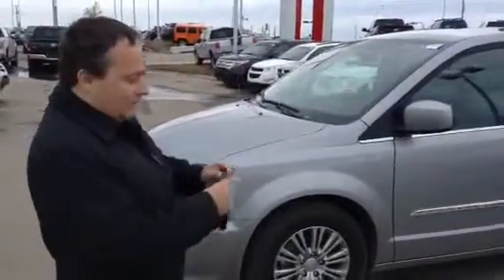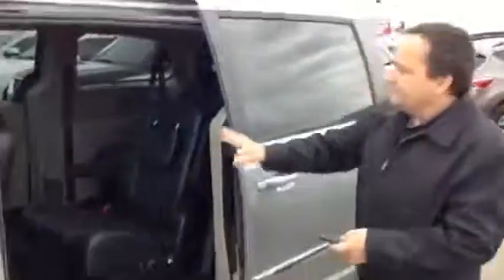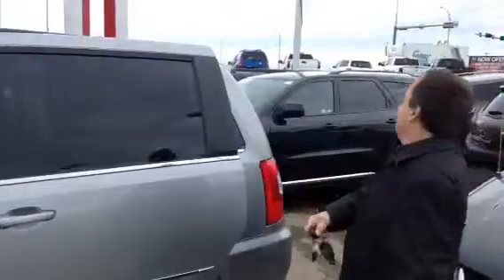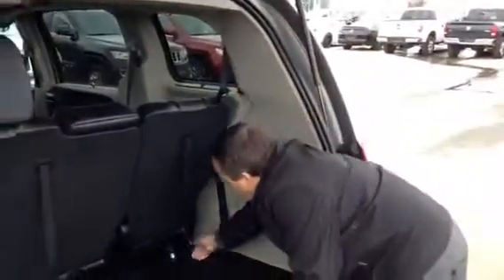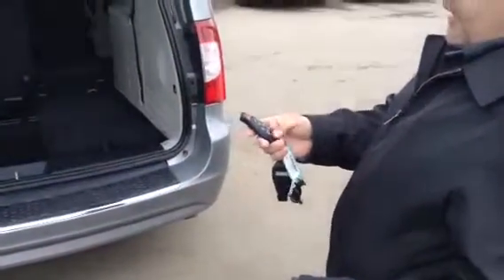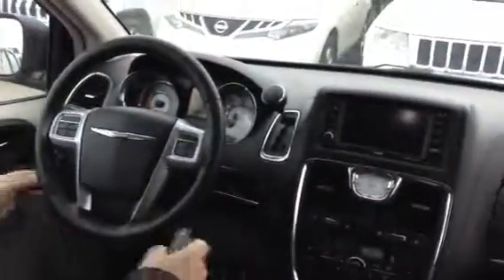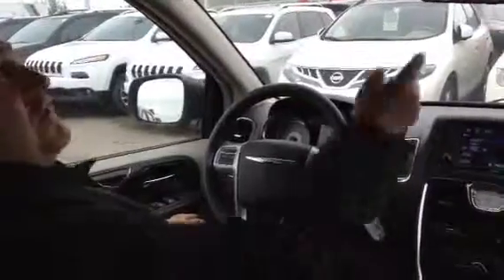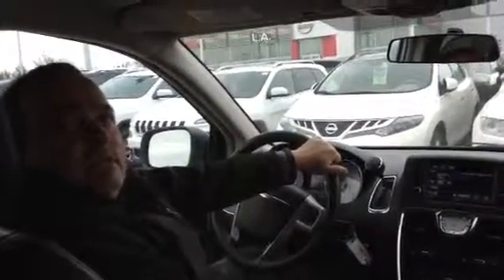Another Great Van for Debora